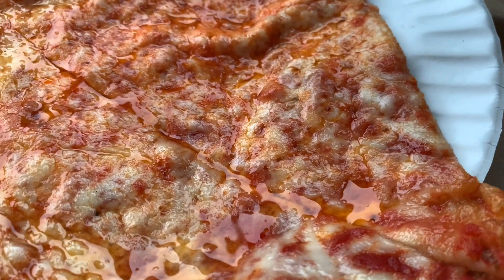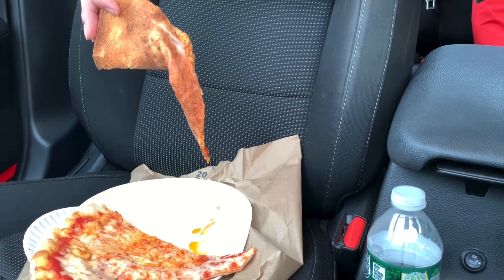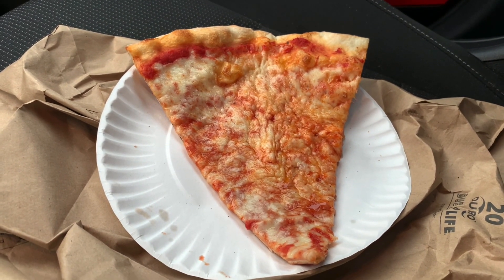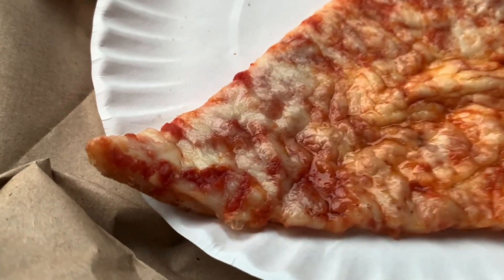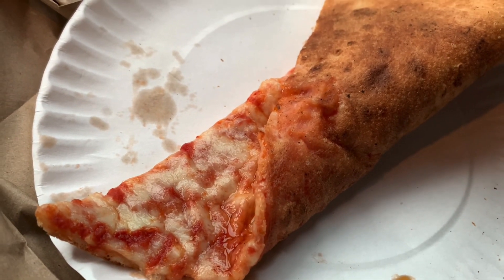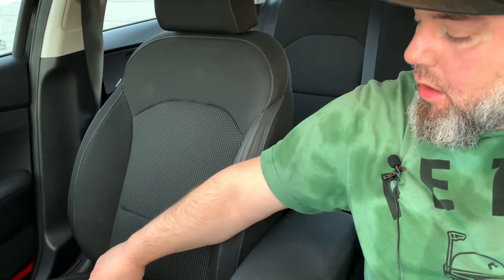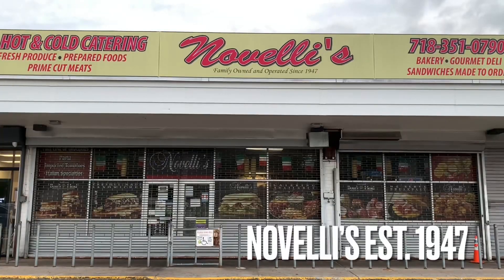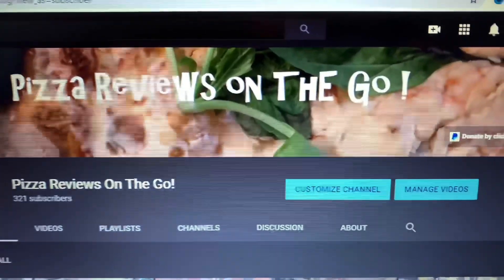Pizza review: Ambrosino’s Pizzeria (Staten Island, NY)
In this video I review a pizza from a pizzeria close to my home. The pizza seemed like it wasn't cooked right. Come find out why.